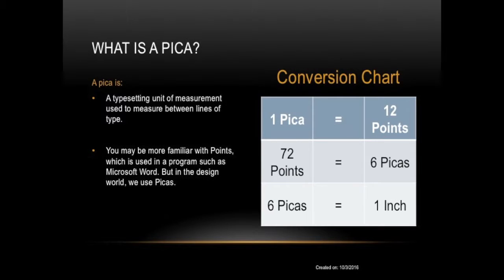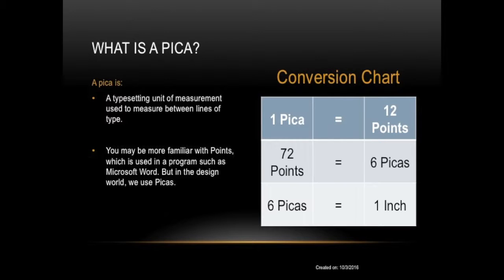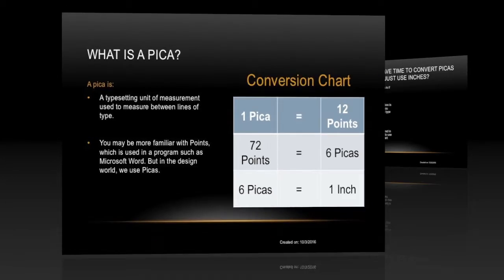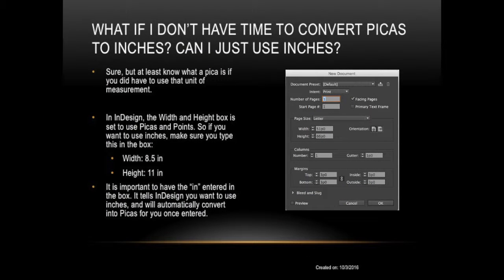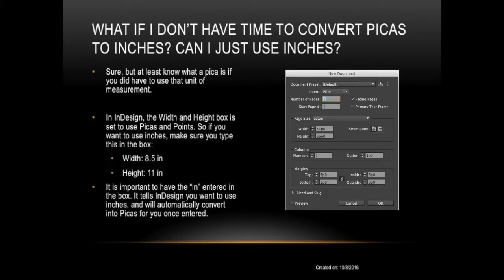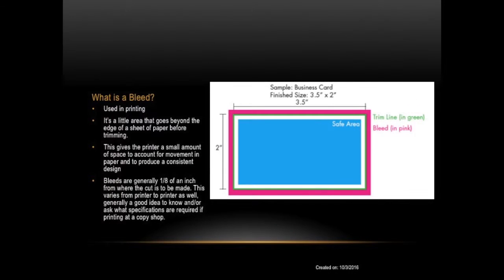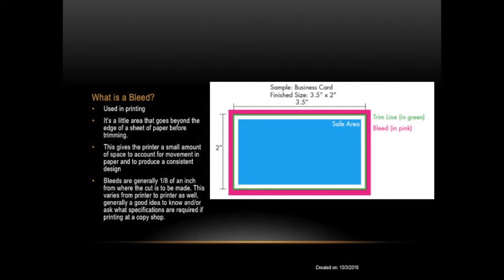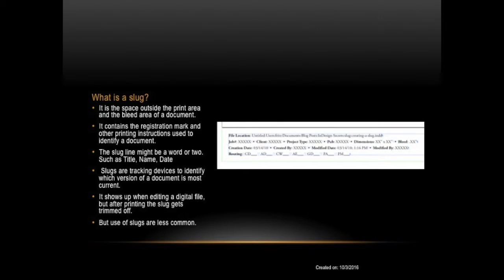1 - Terms & Tips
Here are a few tips and terms to know before getting started in InDesign.